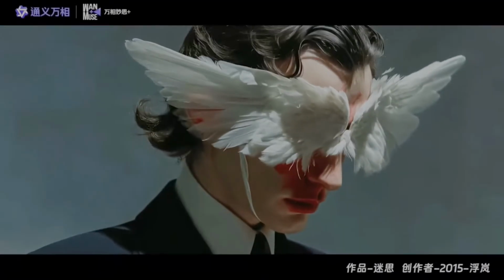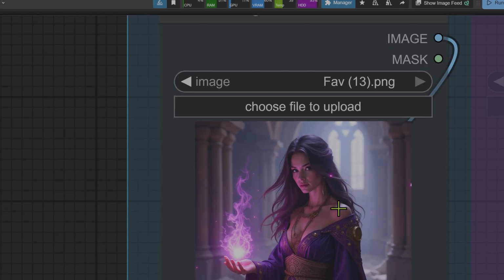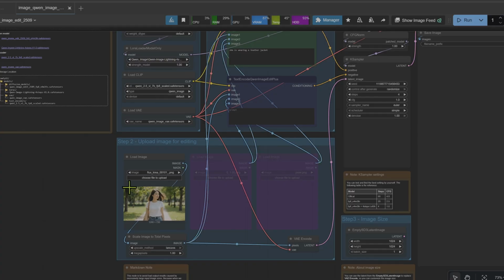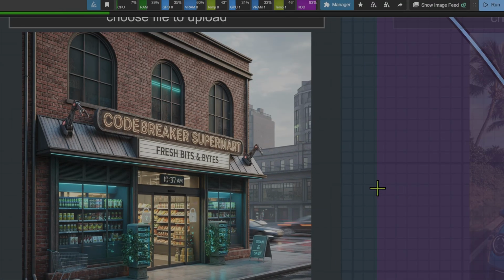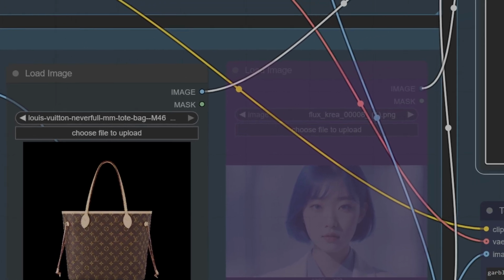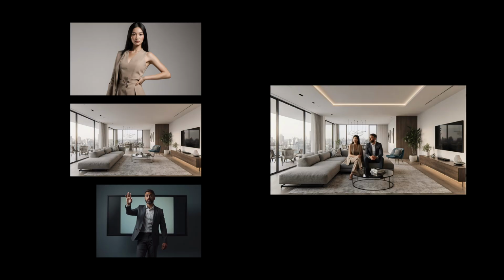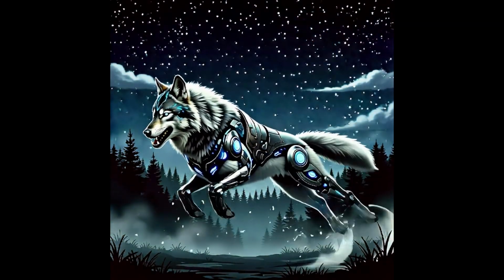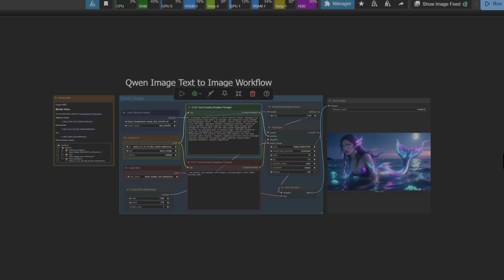The NEW Qwen Image Edit Model: A Step-by-Step Guide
A brand-new, more powerful Qwen Image Edit model was just released, and the old workflows are now obsolete. In this video, I'll give you the definitive, step-by-step guide on how to install and use this incredible new tool to create mind-blowing image edits with simple text prompts.

First, I'll give you a quick but crucial update on the Wan 2.5 video model and its current "API-only" status. Then, we'll dive deep into the new Qwen Image Edit model, covering the exact files you need to download and the correct, updated workflow.

Finally, I'll show you a pro-level technique for using Qwen to create perfect, consistent start and end frames to give you complete control over your animations. We'll also cover how to use LLMs like ChatGPT or Ollama to write better prompts for any image generator.

Chapters:
0:00 - Important Wan 2.5 Update (API Only)
0:40 - The NEW Qwen Image Edit Model
1:15 - The Correct Files & Setup (Crucial Steps)
2:30 - The New Workflow & Prompting
9:30 - Pro-Tip: Controlling Animations with Keyframes
11:00 - How to Create Better Source Images
12:14 - Final Thoughts & Workflow Download

Join the Codebreakers community for more pro workflows, support, and behind-the-scenes content.

➡️ Discord: [Your Discord Invite Link Here]